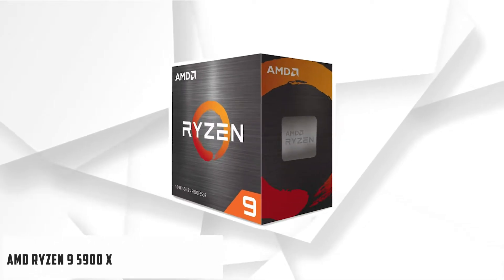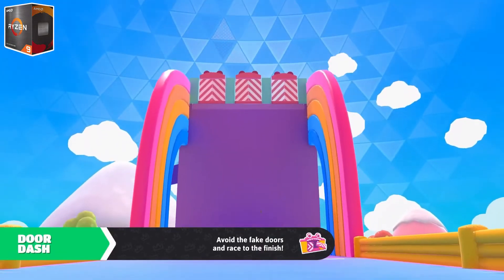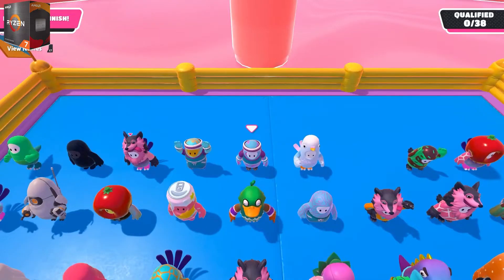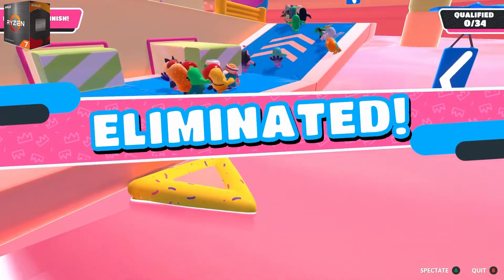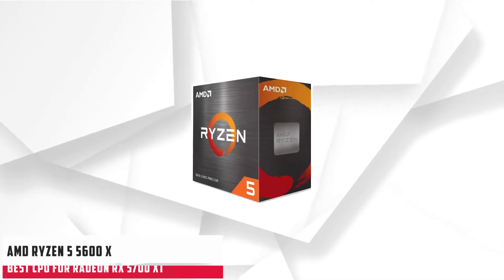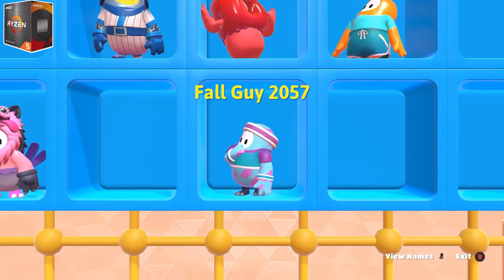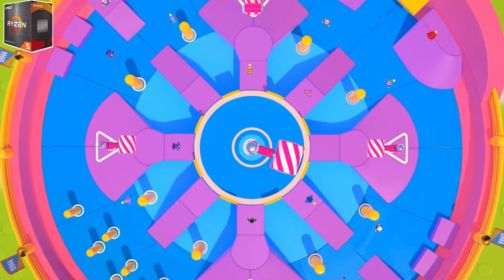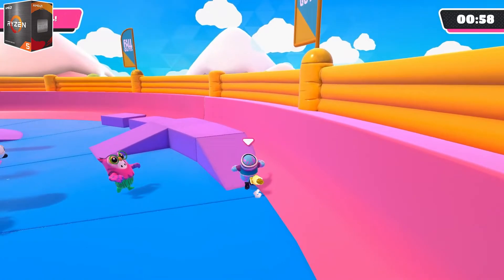The Best CPUs for RX 5700 XT and RX 5700 in 2023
Link to the best CPU for Radeon RX 5700 xt

1. AMD Ryzen 9 5900x
2. AMD Ryzen 7 5800X
3. Intel Core i9 11900K
4. AMD Ryzen 5 5600X
5. Intel Core i7 11700K